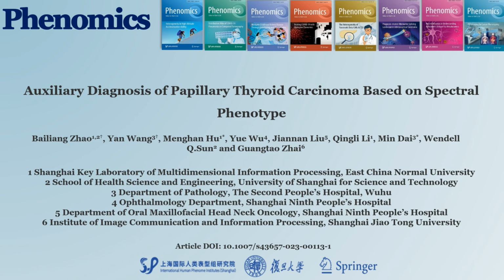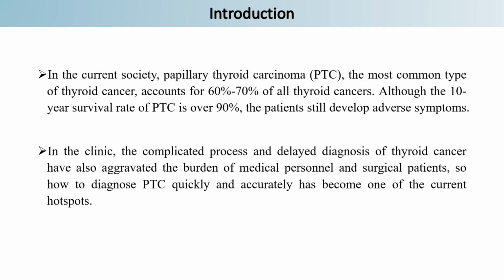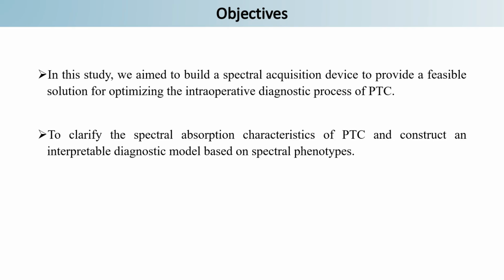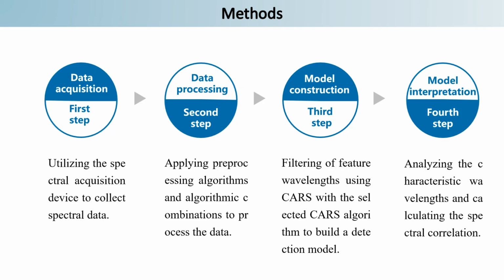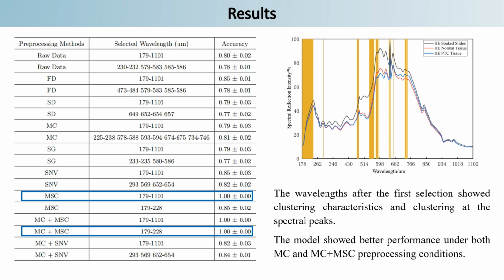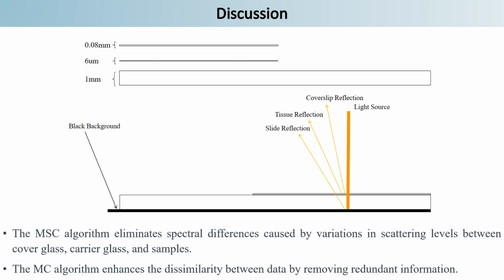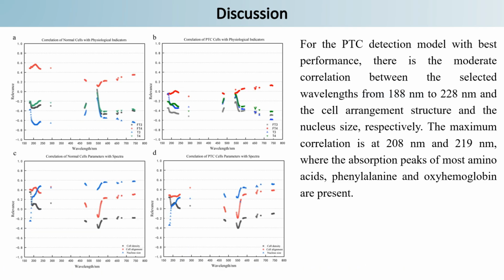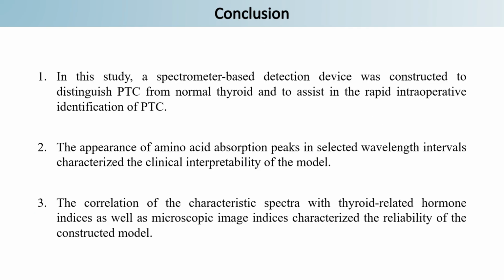Auxiliary Diagnosis of Papillary Thyroid Carcinoma Based on Spectral Phenotype